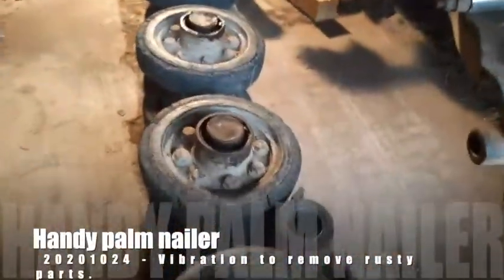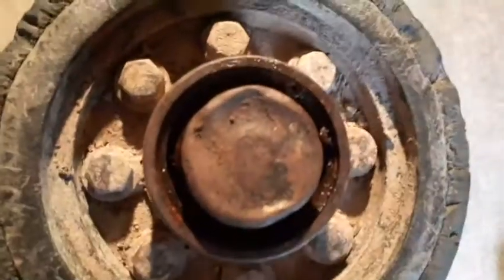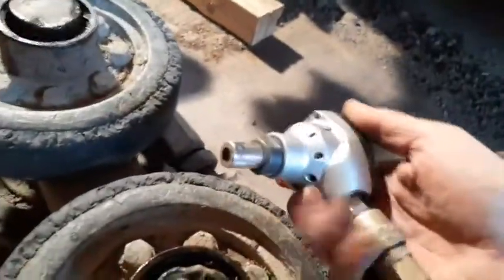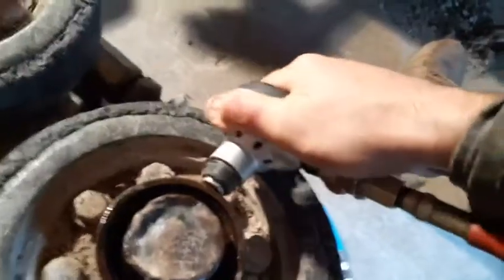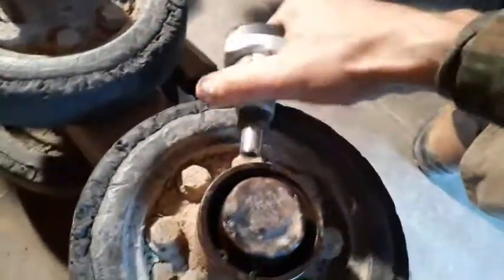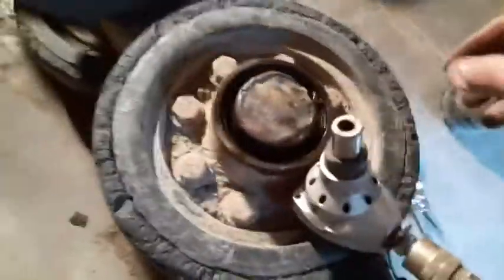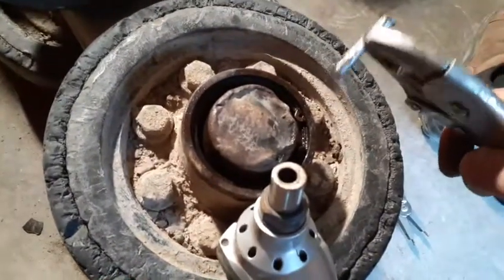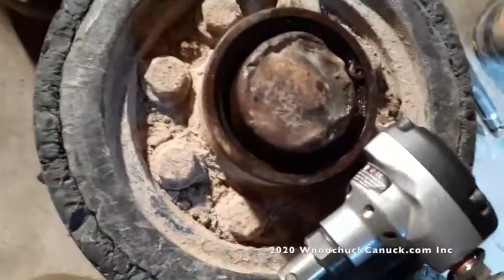20201024 skidsteer stubborn snap rings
Rebuilding the undercarriage of a CAT 257B2. The snap rings, being the simplest of the parts, are causing the most grief. I took a tool from my carpenter tool box that seems to provide some relief in getting the deed done.